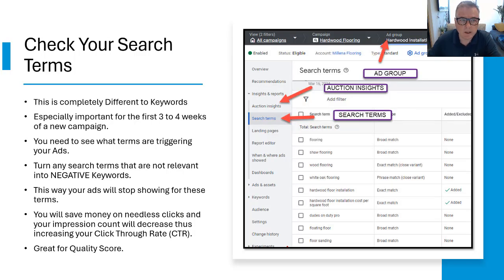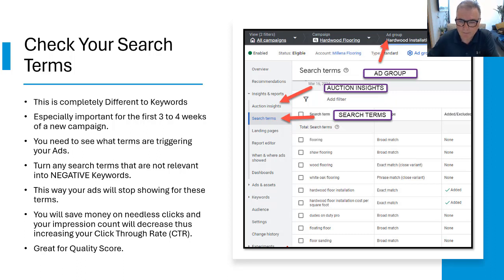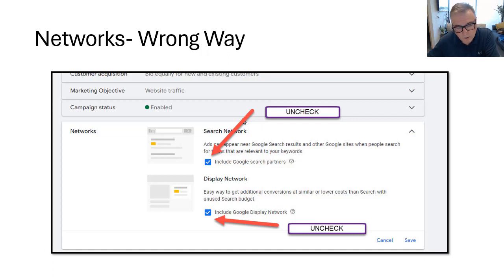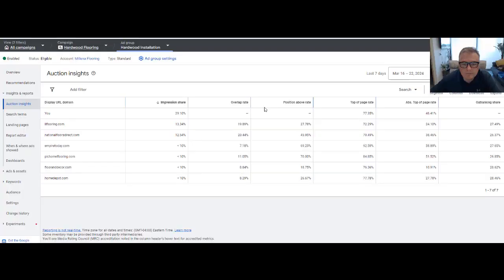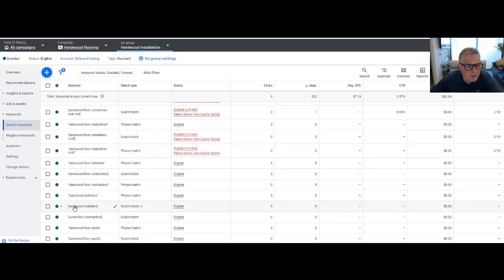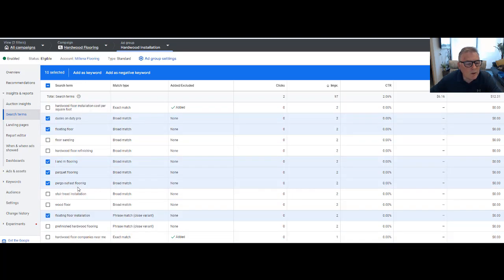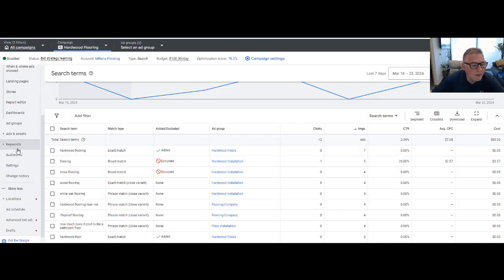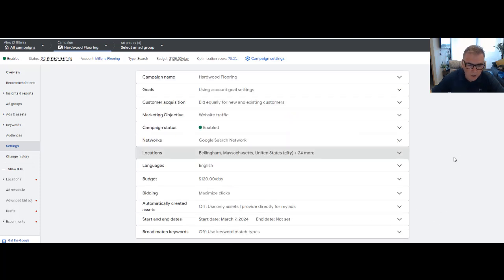Stop Burning Cash: Unveil the 3 Deadly Google Ads Blunders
Master the Art of Online Advertising for the Price of a Movie Ticket

Are you tired of spending money on Google Ads without seeing the results you expect? You're not alone. Many businesses and individuals fall into common traps that drain their advertising budget without delivering the ROI they deserve. But don't worry, we've got you covered!

In this eye-opening video, we dive deep into the Top 3 Mistakes people make with Google Ads that end up costing more than they should. From overlooked settings that eat up your budget, to targeting mishaps that miss your true audience, we reveal it all. More importantly, we'll show you how to avoid these costly errors and make your Google Ads campaigns profitable and efficient.

🔍 What You Will Learn:

The Most Common Pitfalls in Google Ads campaigns and why even seasoned marketers fall for them.
Strategic Insights to optimize your campaigns, enhance your targeting, and significantly reduce wasted spend.
Actionable Tips and best practices to turn your Google Ads into a powerhouse of precision and efficiency.
Whether you're a business owner, a digital marketer, or simply looking to improve your Google Ads knowledge, this video is tailored for you. Say goodbye to unnecessary spending and hello to strategic advertising that delivers.